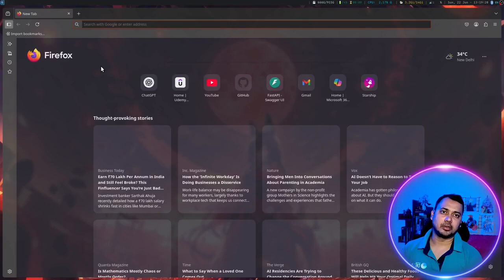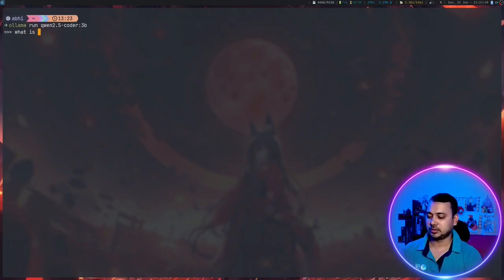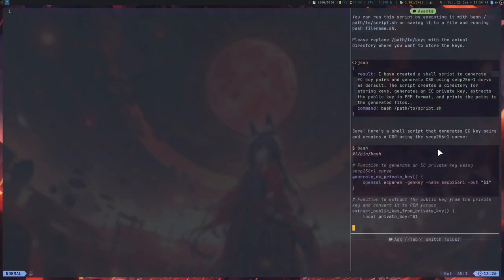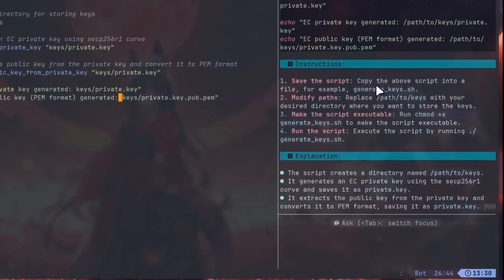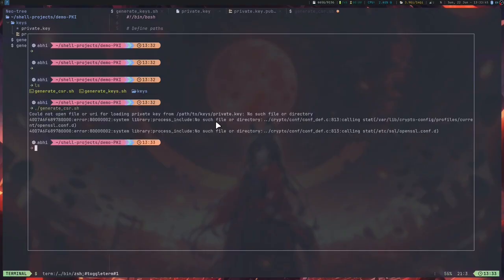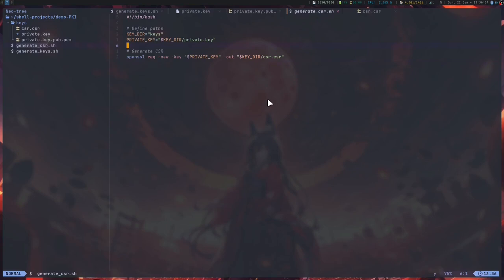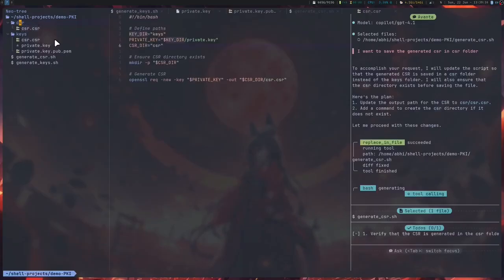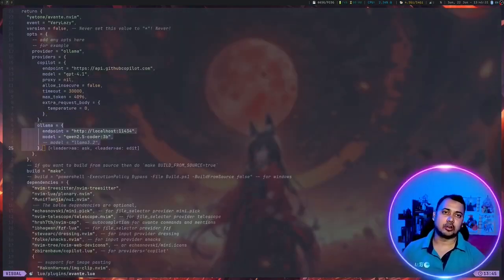Vibe Coding in Neovim with Avante, Ollama & Copilot | EC Key Generation & CSR Script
In this video, I take you on a vibe coding session inside a beautifully customized Neovim setup powered by the Avante plugin, enhanced with Ollama and GitHub Copilot for seamless AI-assisted development.

💻 We dive into:

Setting up Neovim with the Avante plugin for a sleek, minimal developer experience

Using Ollama and Copilot to brainstorm and refine code on the fly

Writing a practical shell script to generate Elliptic Curve (EC) key pairs and a Certificate Signing Request (CSR) using openssl

This is not just a coding tutorial — it’s an exploration of how AI and modern tools can elevate your workflow while keeping the coding vibes strong.

Timestamps:
0:00 - Intro
0:43 - Avante plugin Github repo
2:15 - Neovim config for Avante
3:12 - Running local LLM model using ollama
4:50 - Using ollama model create EC key pairs
10:35 - Generate CSR using ollama model
14:24 - Decode CSR
15:28 - Switch to copilot GPT-4.1 model to update the code
21:05 - wrap-up